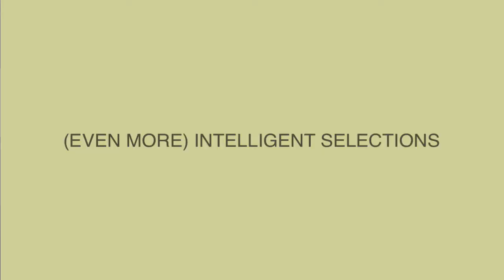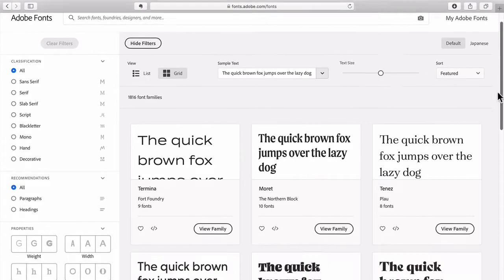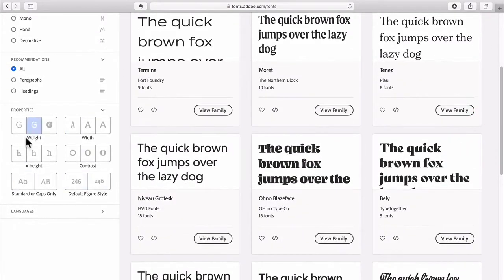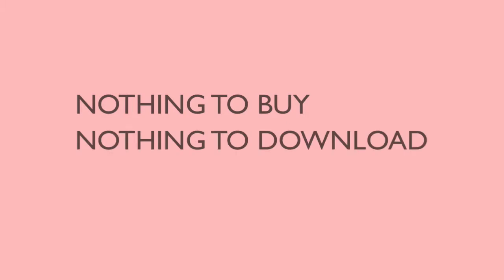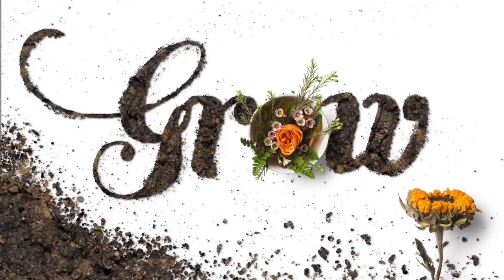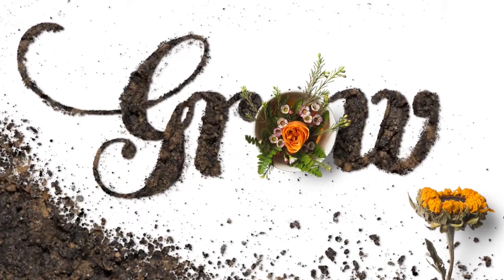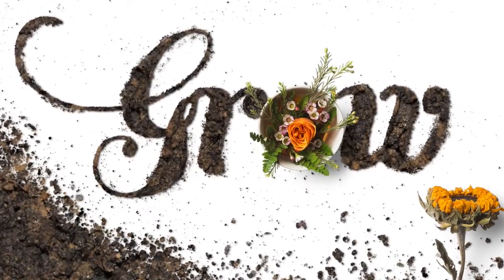Typetastic! Creating Word Art in Photoshop 2020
Did you know that the latest Photoshop release (2020) gives Creative Cloud subscribers over 1,000 licensed fonts? They're 100% free. There's:

•nothing more to buy
•nothing to download
•nothing to install

You literally just click to activate, and you're ready to go.

In this short course, you'll learn where to find all these new toys (er, I mean fonts) and some creative ideas for putting them to use.

PS: Did you know CC subscribers also have free access to a masterful (not to mention prolific) set of brushes too? I'll show you!